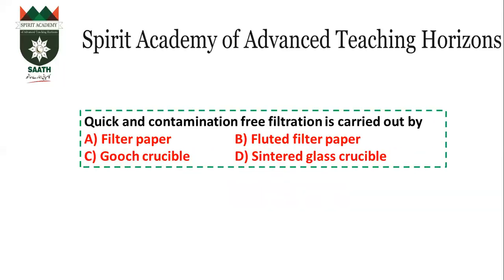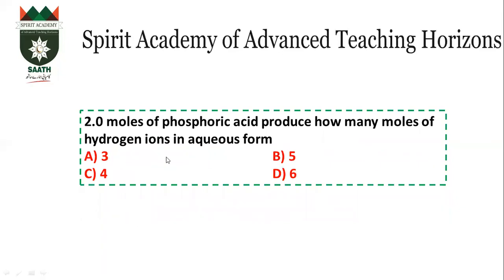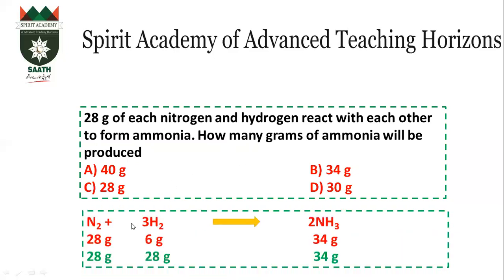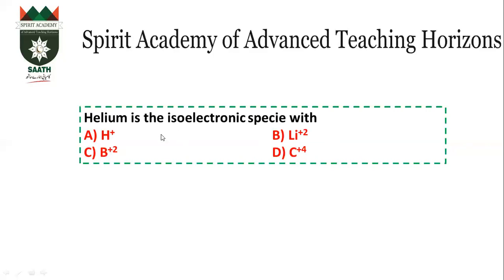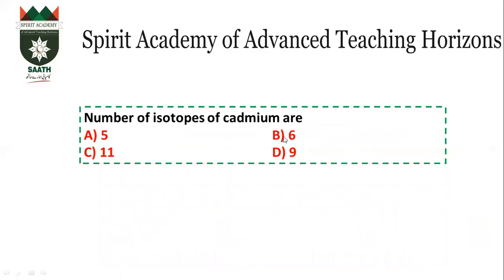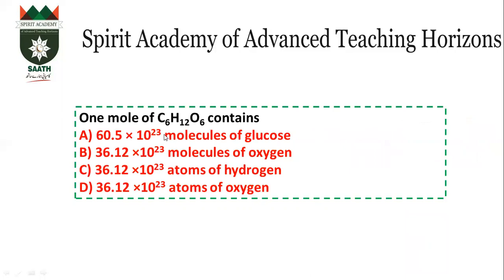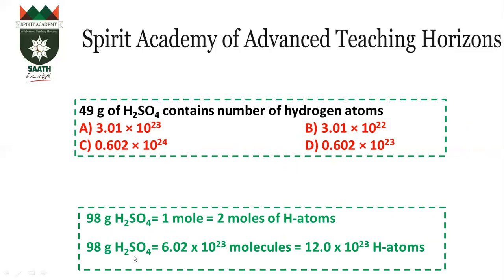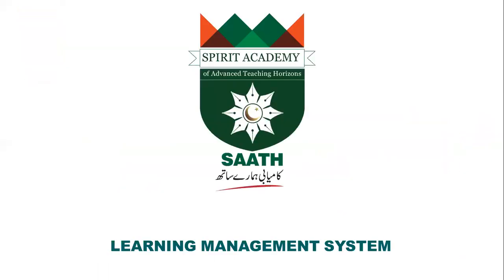Discussion Test 1